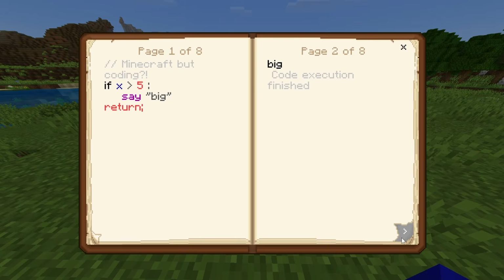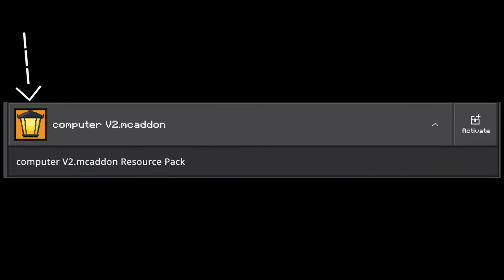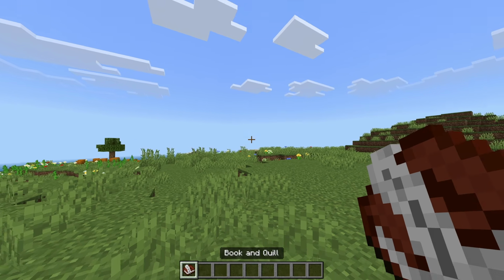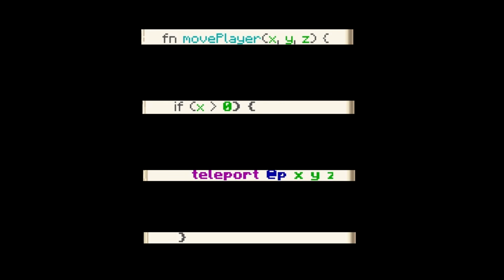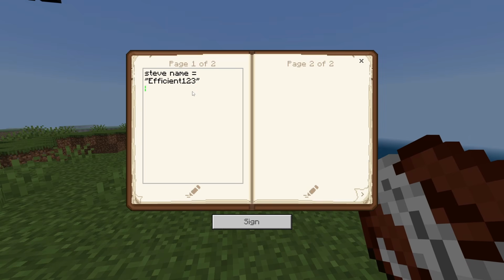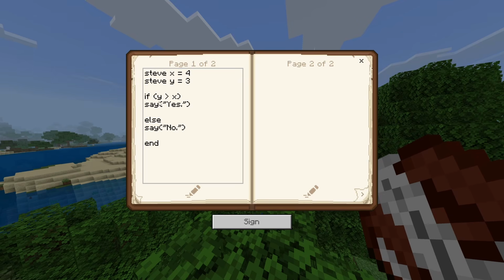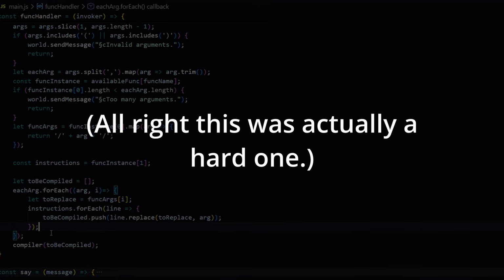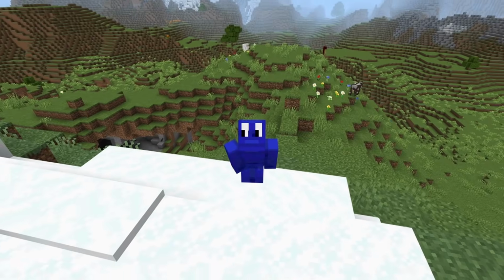Making a PROGRAMMING language in Minecraft!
In this video I made a PROGRAMMING language in Minecraft which is written inside a book and accessible via !run.

You can read the feature list on the given GitHub link.

0:00 Intro
0:29 Phase 1 - Planning the Language
0:50 Phase 2 - Setting up the packs
1:36 Phase 3 - Making It Functional
4:03 The Say Function
4:26 Variables
6:03 If / Else Statements
6:58 Arithmetic Operations
7:25 Custom Functions
8:51 Loops
9:10 User Input
9:39 Full Feature List
9:50 Final Showcase
11:35 Outro